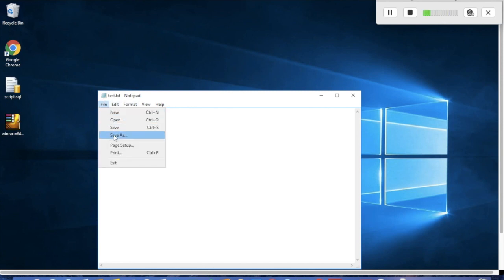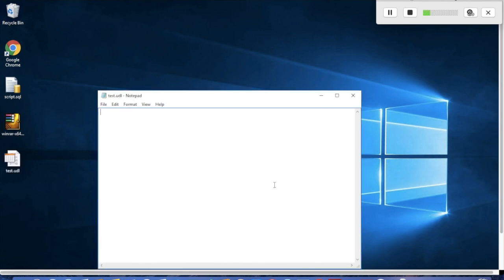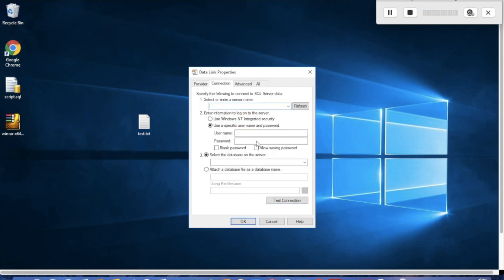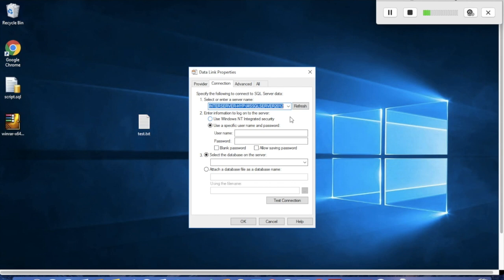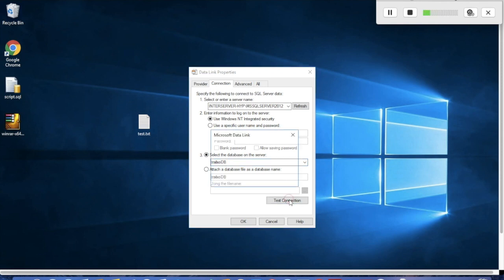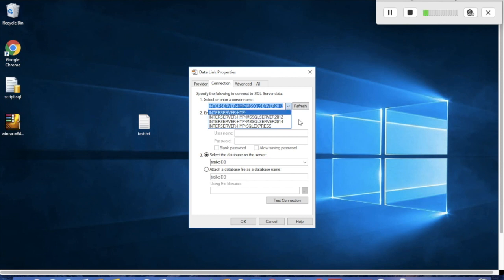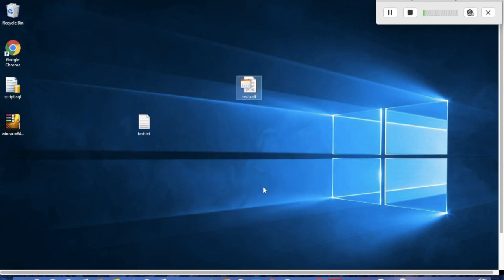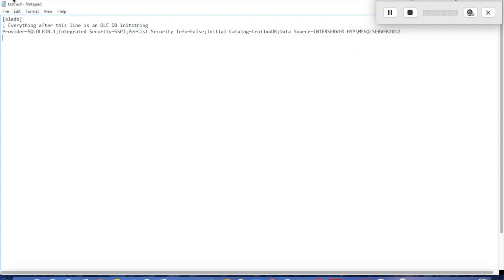Testing MS SQL Server Connectivity using UDL file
This video shows an easy way of testing the  SQL server connectivity using UDL file. UDL file is used for database connectivity toolkit in LabVIEW.